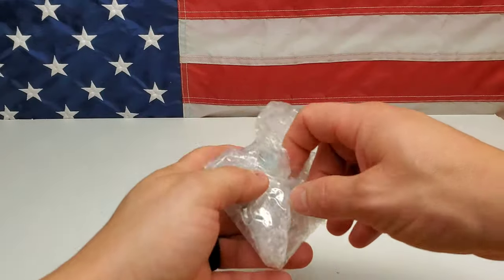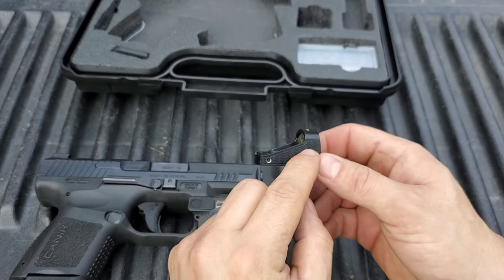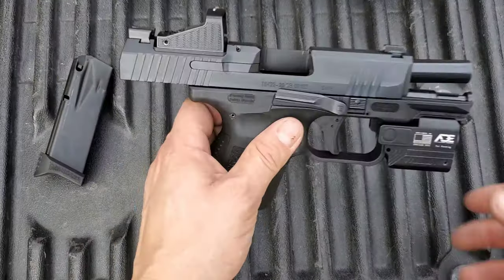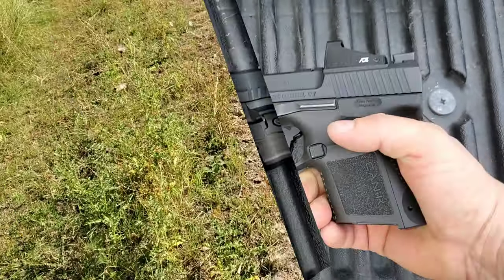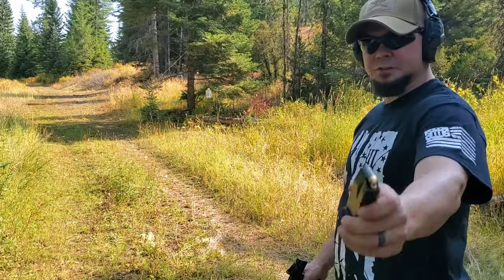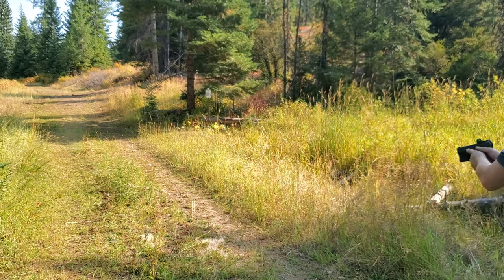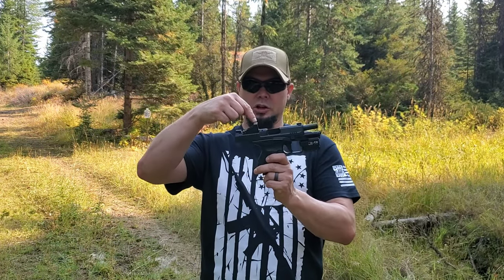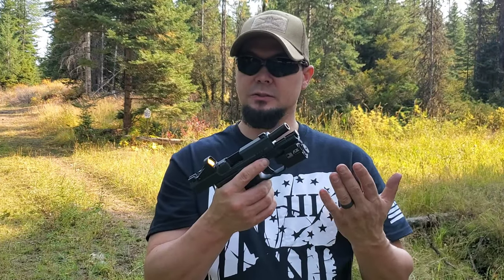ADE Advanced Optics all New Spike red dot for Canik Tp9 elite sc, Springfield Hellcat and Sig 365XL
ADE Advanced Optics new red dot that fits the Springfield Hellcat, Canik Tp9 elite sc and the Sig Sauer 365XL. This new red dot is amazing with a 4MOA red dot it the perfect size to aquire fast and accurately.